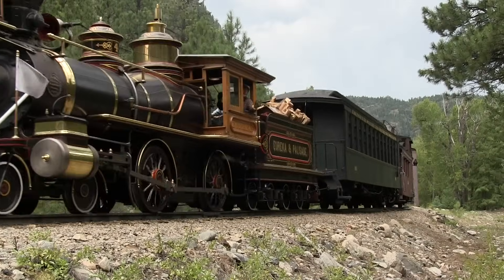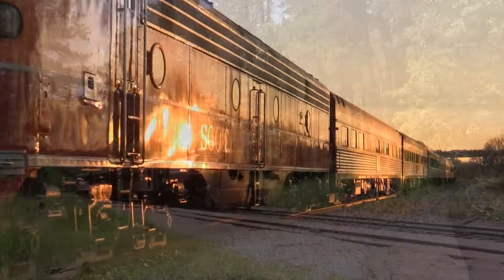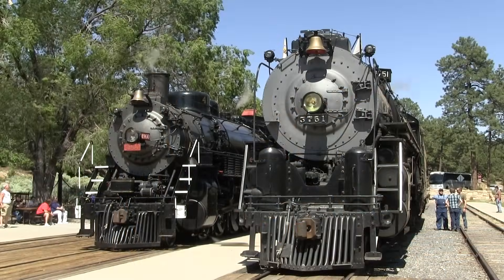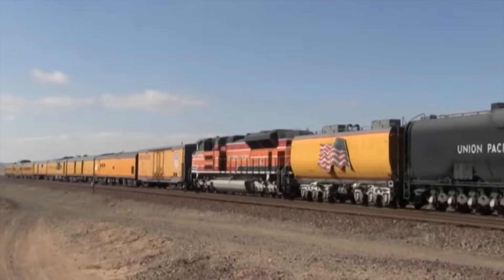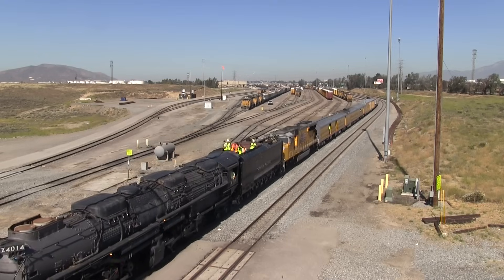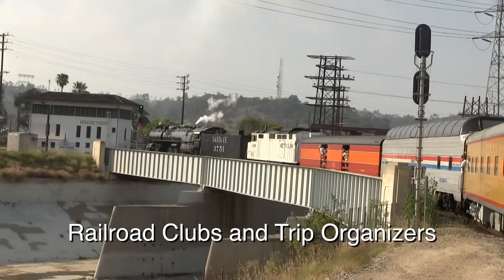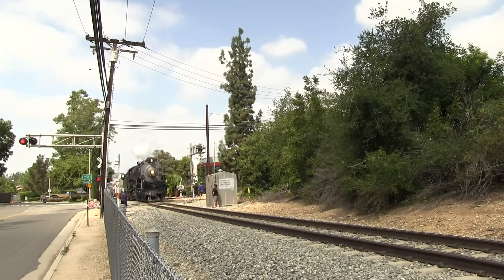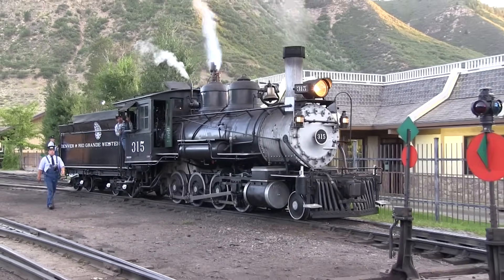Steam Train Excursions: Train Talk Ep. 4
Hello everyone and welcome to another episode of train talk! Did you know that there are some steam engines that still run on the main lines of the U.S. railroad network? Find out a little bit about steam train excursions and their history. All aboard!

CoasterFan2105 is a channel dedicated to providing you with some of the best videos of trains and railroads on the web.

CoasterFan2105